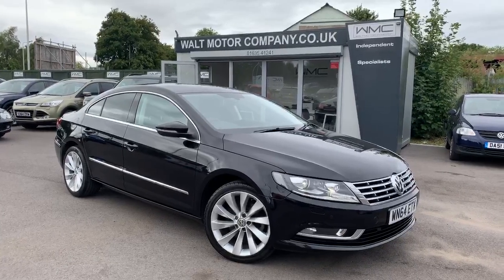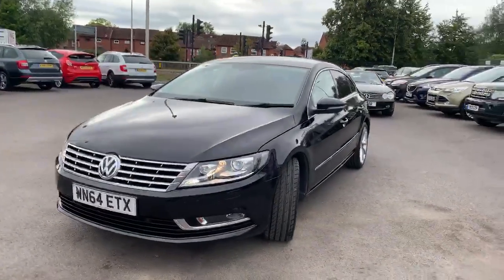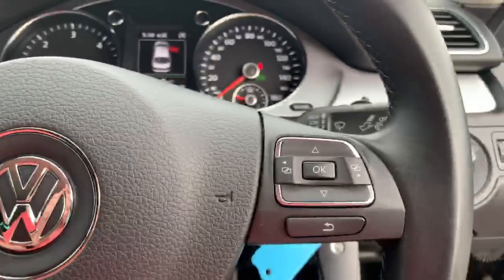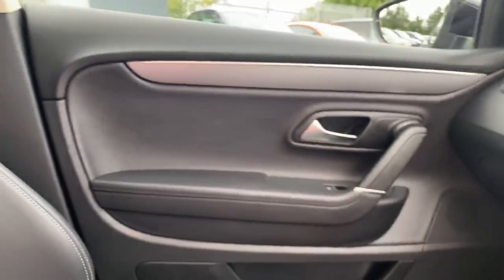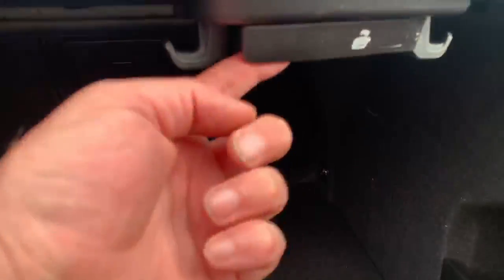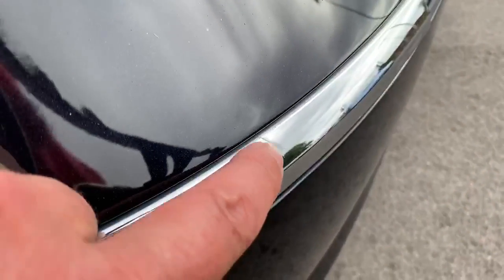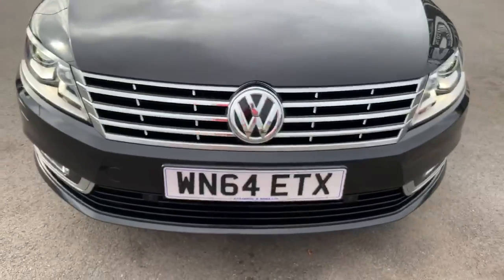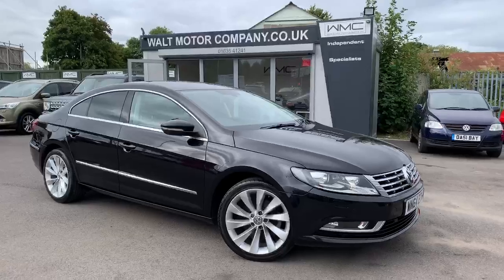Walt Motor Company Newbury - 2014/64 VW Passat CC 2.0 TDI DSG Technical - Low Miles - WN64ETX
This VW Passat CC is the 2.0 TDi DSG Technical model, finished in metallic Black with full Black Leather interior. The Car has only covered 28,000 miles and benefits from a good service history. She is in excellent order inside and out and drives really well, with plenty of pull. Specification includes Sat Nav, Leather, Privacy Glass, Park Assist, Auto Hold and lots more. I think these look great especially on the move, and are a very classy car. 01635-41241 / 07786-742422 ---CLOSE BROTHERS FINANCE CALCULATOR AVAILABLE ON OUR WEBSITE - COMPETITIVE FINANCE ARRANGED SUBJECT TO STATUS -- 3 MONTH / 3,000 MILES WARRANTY INCLUDED WITH MOST OF OUR VEHICLES.